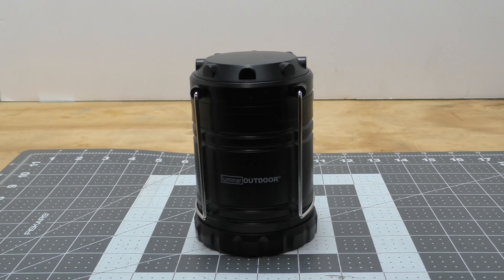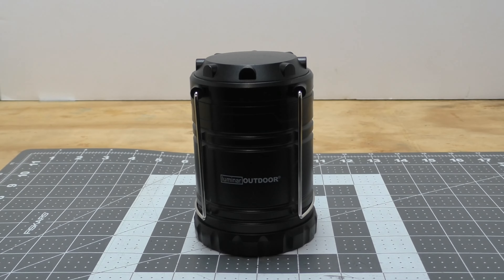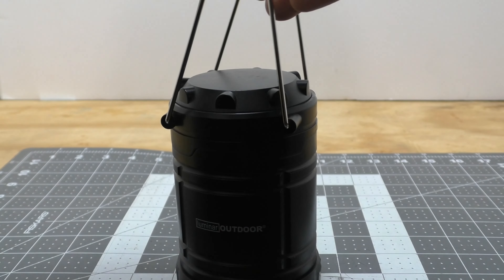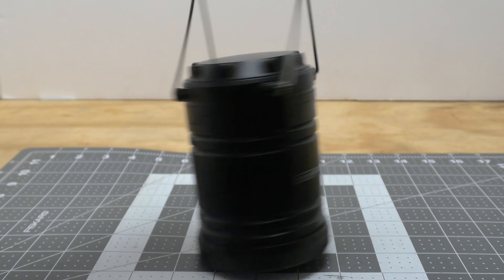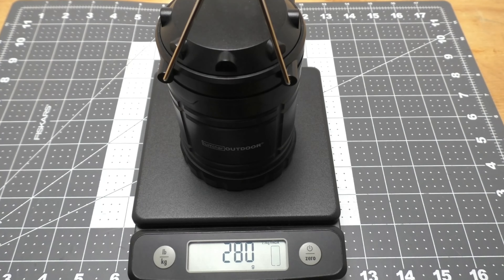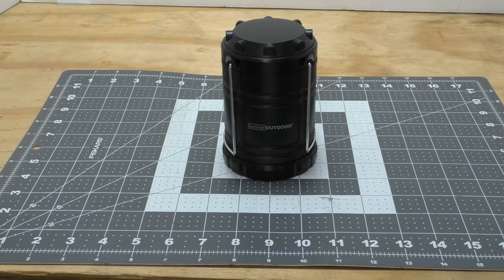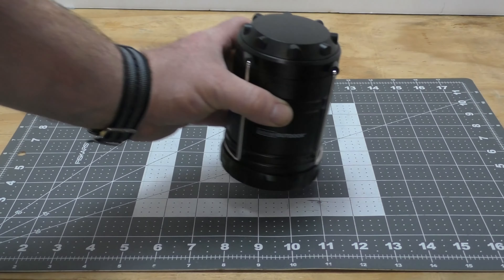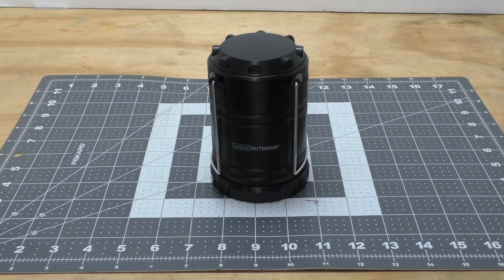Luminar Outdoor 250 Lumen Pop up Lantern Harbor Freight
I Review a lantern from Harbor Freight the Luminar Outdoor 250 Lumen Pop up Lantern.